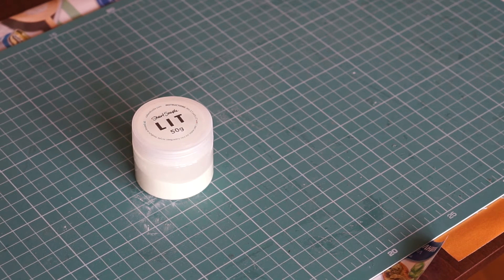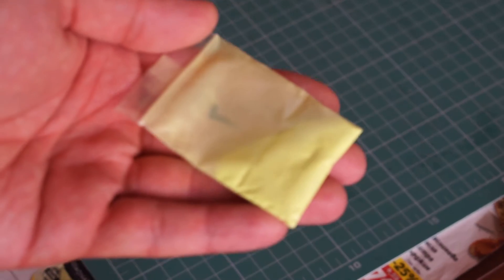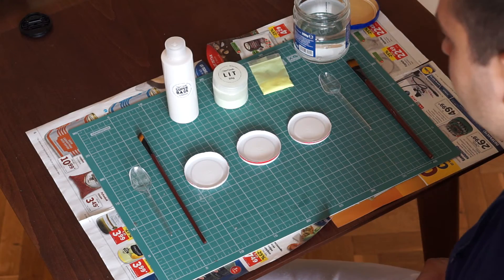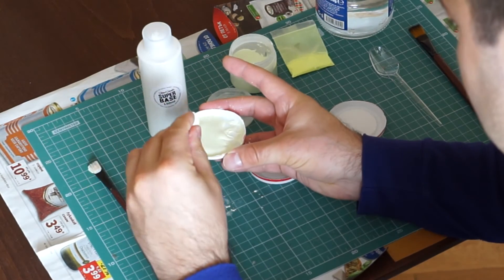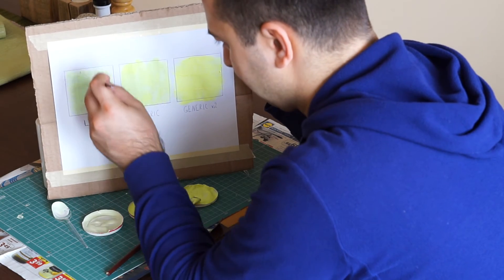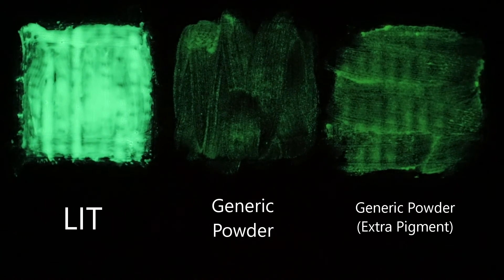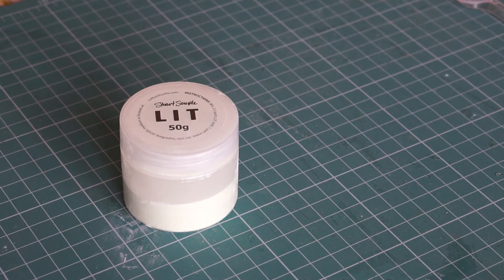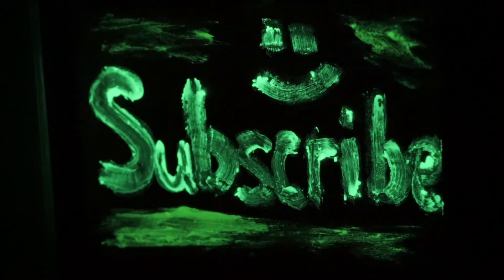LIT glowing pigment vs generic glow in the dark powder: how bright is it?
LIT is the glowiest glowing pigment on the planet. Will a cheaper glow in the dark powder be nearly as good?